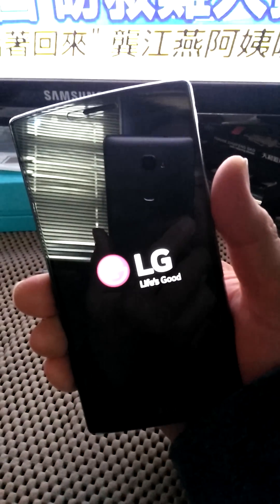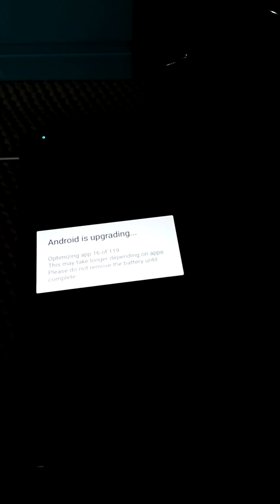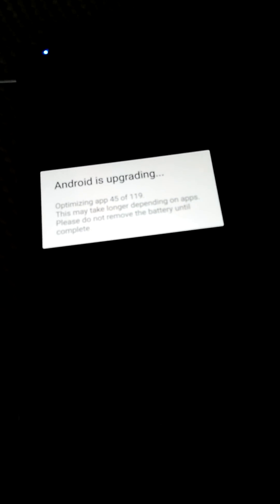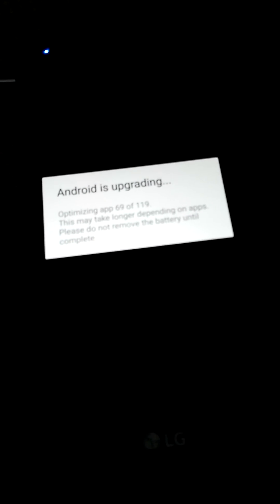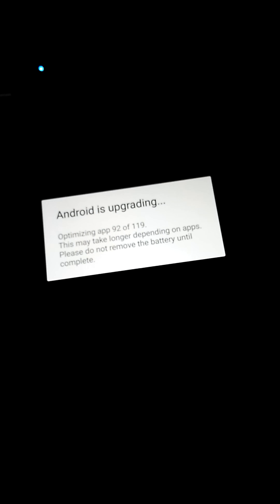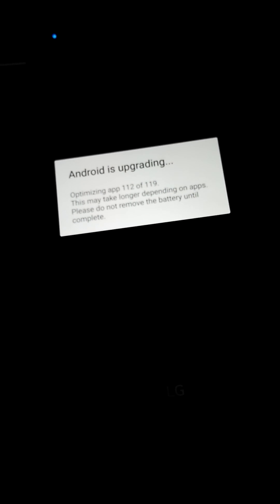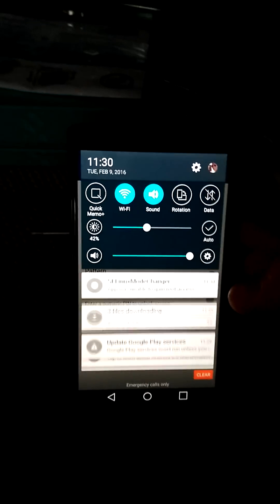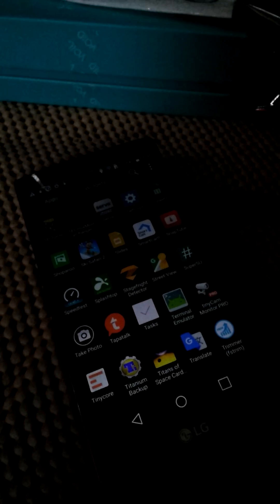LG G4 H815 USA Version 505XXXX Hardware bootloop Fixed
H815 USA Version bootloop or Stucked LG LOGO Fixed.

Instructions

1.Disassembled your G4 and remove your main board. (Check YouTube for instructions)

2. Turn on your Oven and pre heat to 385 degree F.

3. Place your main board on the Aluminium foil stand onto a cooking sheet or aluminum foil with the EMI shield Up.

4. Once Oven has reached the desired temperature, place it into the Oven and bake it for 7 minutes.

5. When time up, leave the Oven door opened and the it stand or cool down for at least 60 minutes. Do not touch it or move or eat it. Patient.

6. Finally, reassemble your G4 and pray the the LED start blinking.